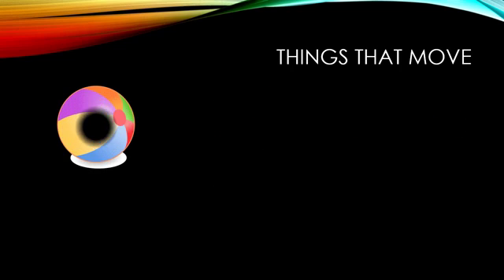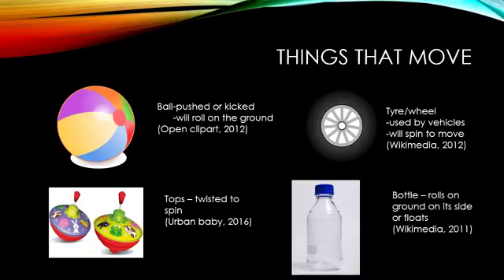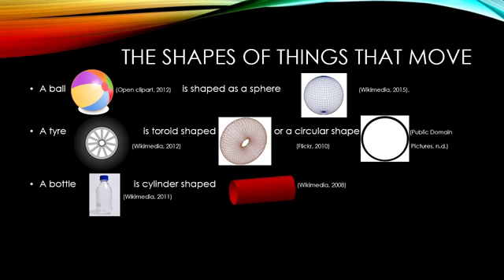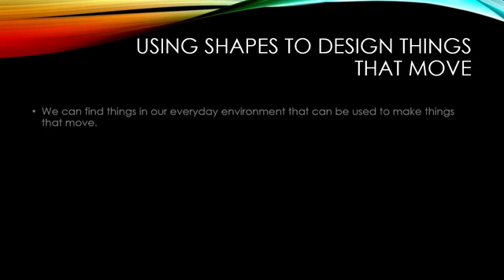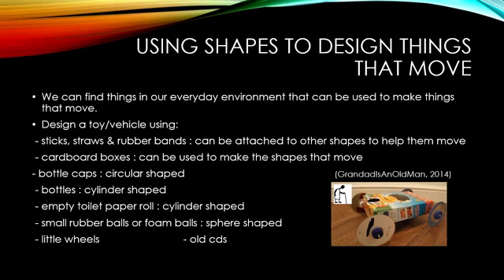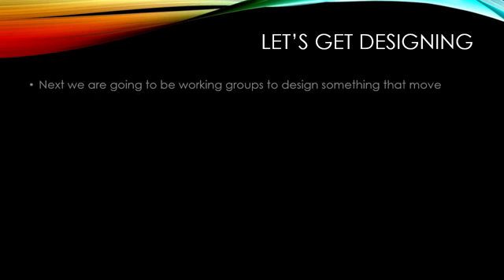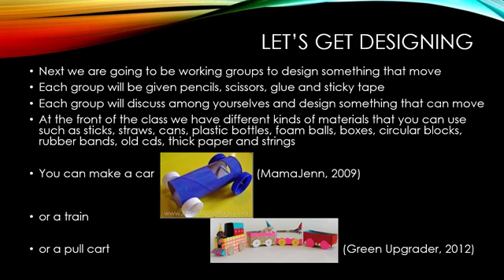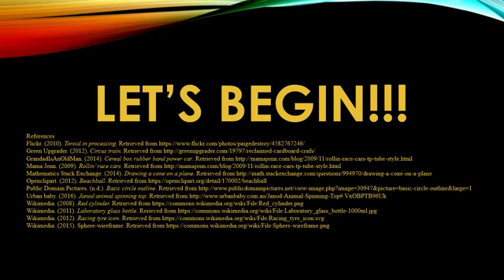DESIGNING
EDU30012 ASSESSMENT VIDEO PRESENTATION FINAL COPY